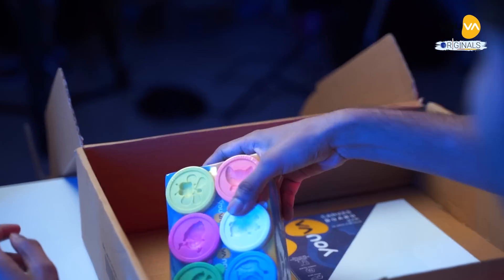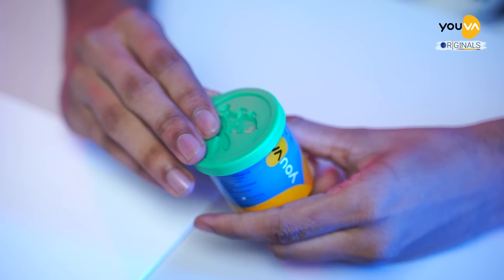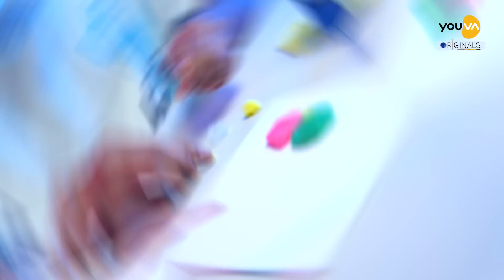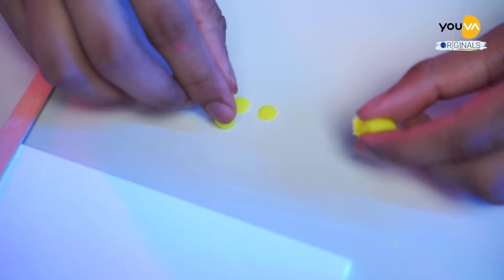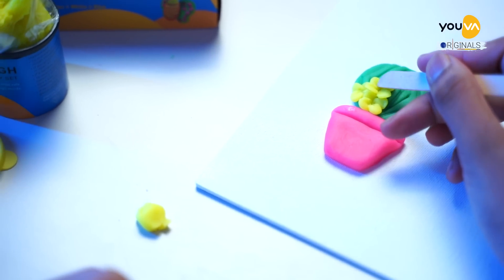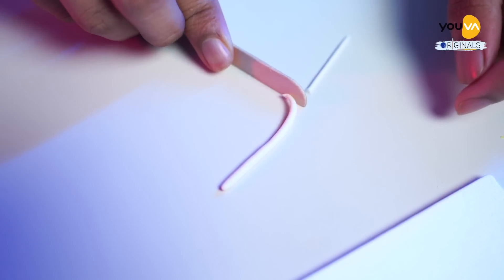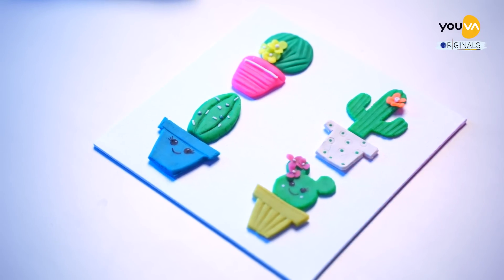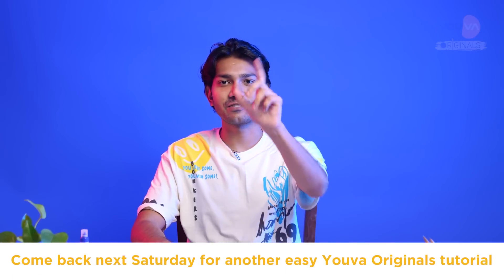Youva Originals | Season 2 | Episode 4 | Cute plants using dough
Learn art With Youva's art and craft range.

YOUVA ORIGINALS
With us, learn and create!